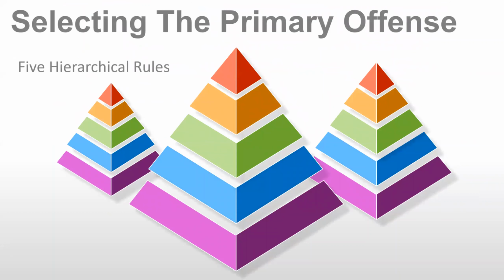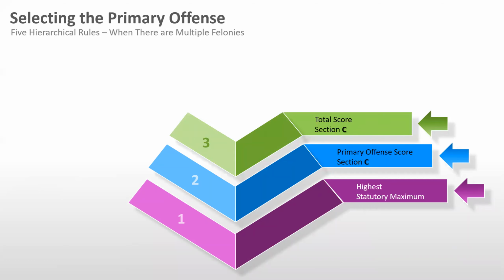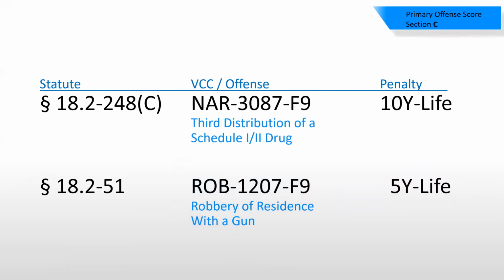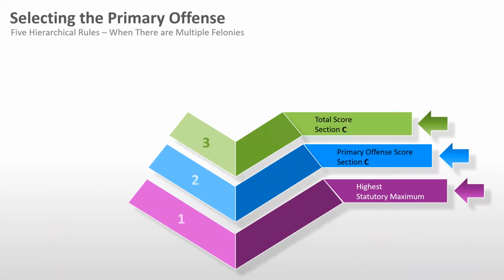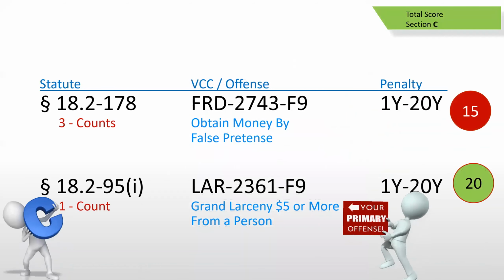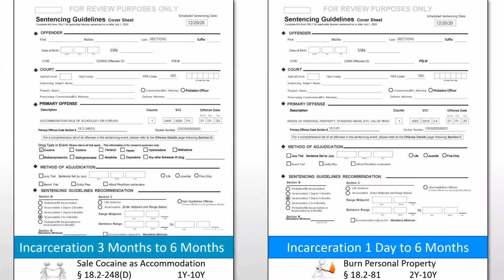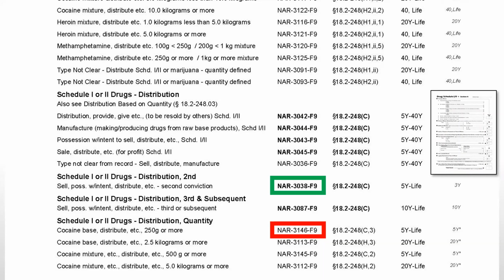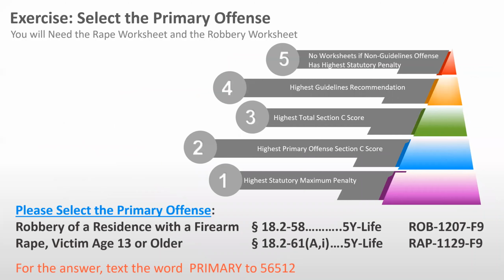1 Selecting Primary Offense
Virginia's Sentencing Guidelines:  Learn how to select the primary offense